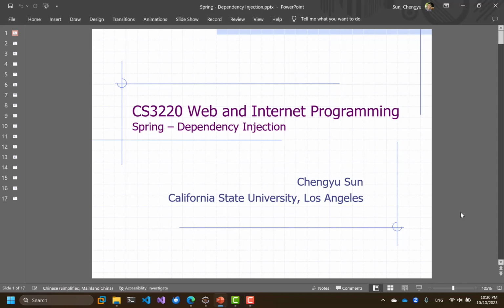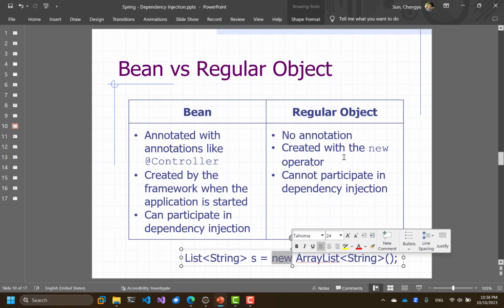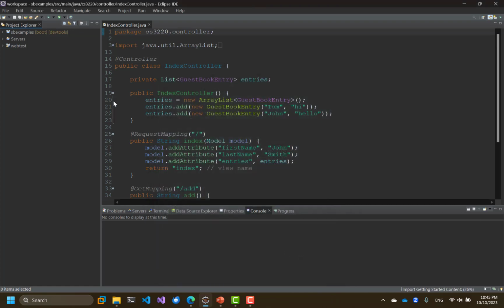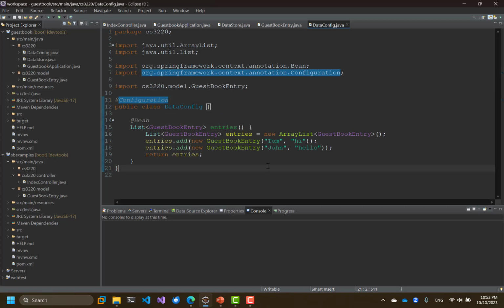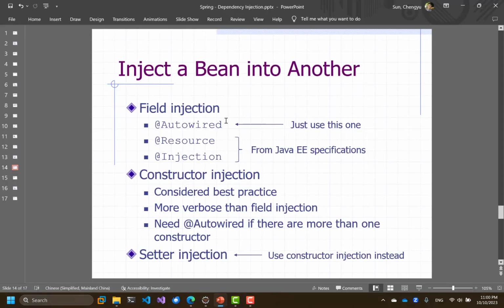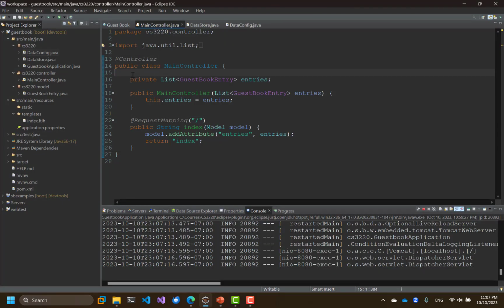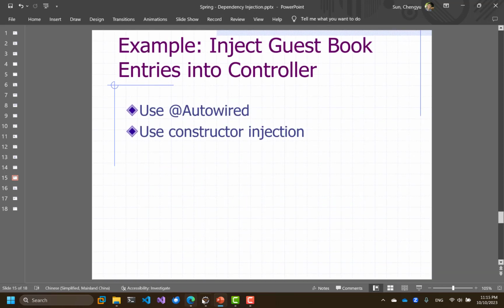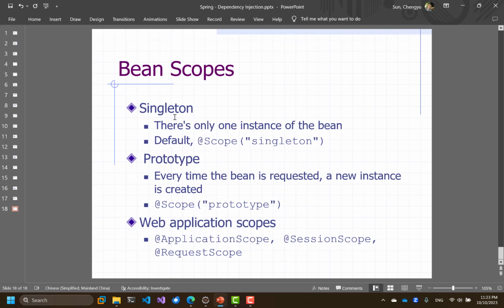Spring - Dependency Injection